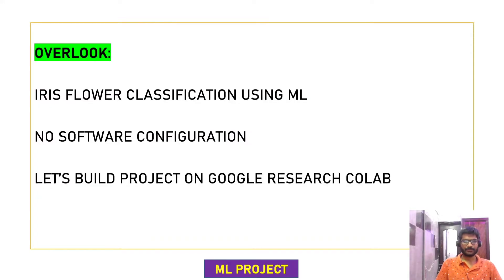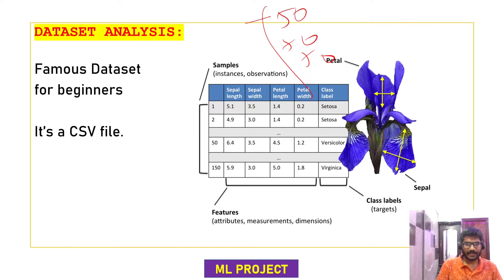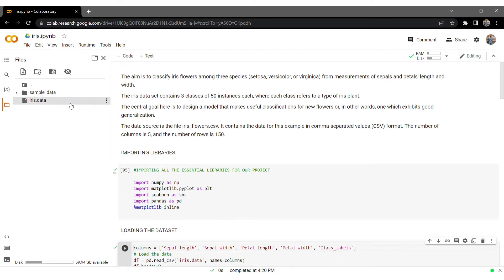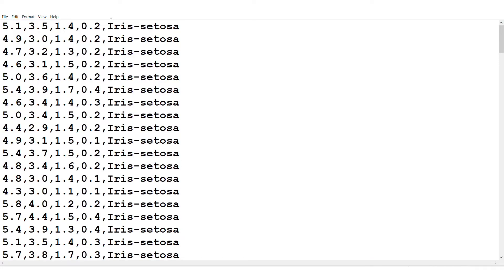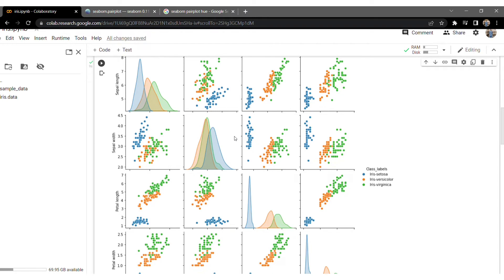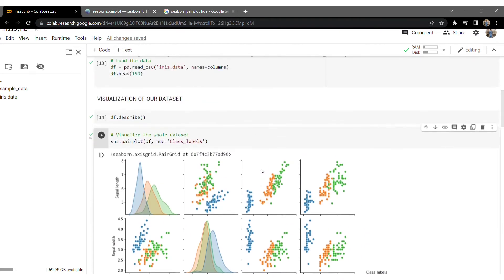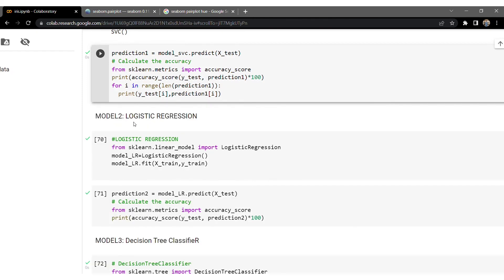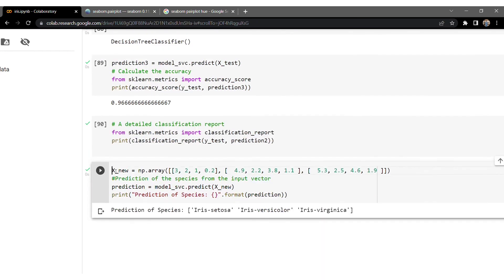Machine learning beginner full project with code and dataset iris flower classification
This video contains Machine learning complete project of flower classification on iris dataset.